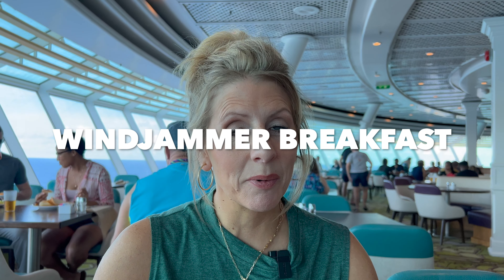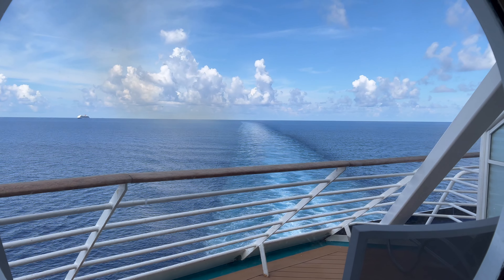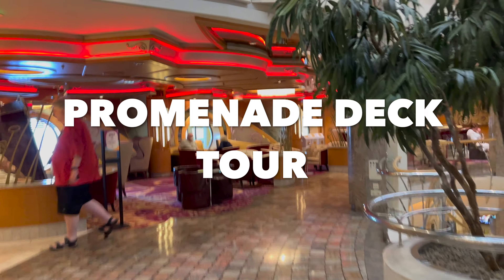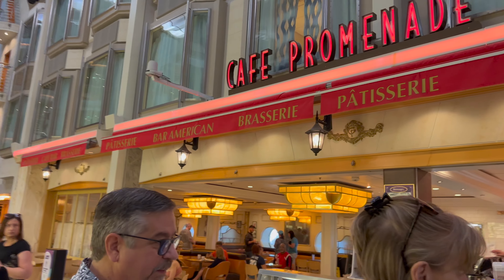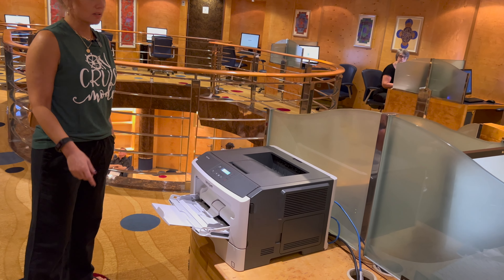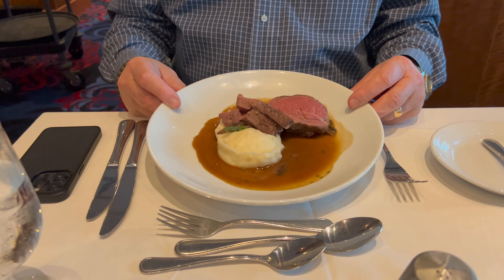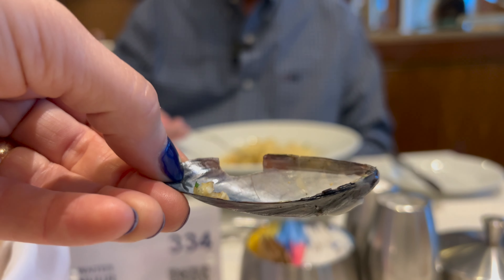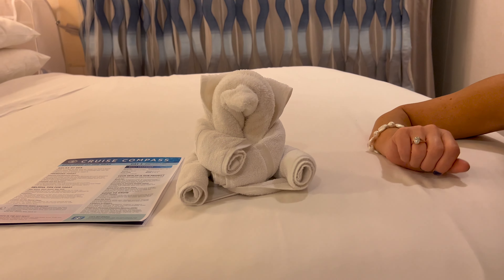Day 2 Explorer of the Seas Cruise Vlog | What to do on a SEA DAY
Day 2 on Explorer of the Seas. We're at sea today checking out the ship, some fun activities, and great food in the Windjammer buffet. We tour several parts of the ship and show you some places you can kick back AWAY from the crowds. This is also formal night in the Main Dining Room. We love making cruise vlogs and can't wait to show you the rest of the week on this great Royal Caribbean ship.

Sherri's 'On Cruise Mode' tshirt
Sherri's necklaces
Sherri's earrings

00:00 Intro
00:10 preview of the day
00:45 breakfast in the Windjammer
02:20 fresh squeezed orange juice
02:40 General Trivia in Schooner Bar
04:33 aft balcony view
04:40 lunch in Windjammer
07:51 Promenade Deck Tour
10:49 Cafe Promenade
12:46 Next Cruise Desk
13:33 Card Room and Library
13:58 RC Online computer room
14:28 What to wear on a cruise
15:12 dinner in the Main Dining Room
21:32 Theatre Show
22:54 pizza and Starbucks
23:33 towel animal
24:08 nighttime wake view